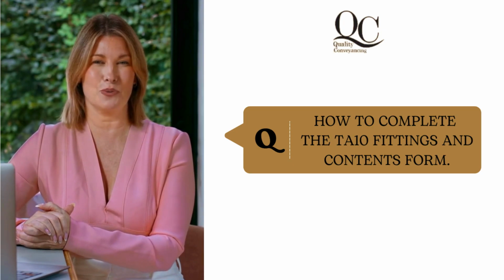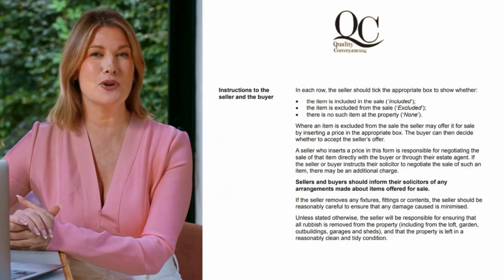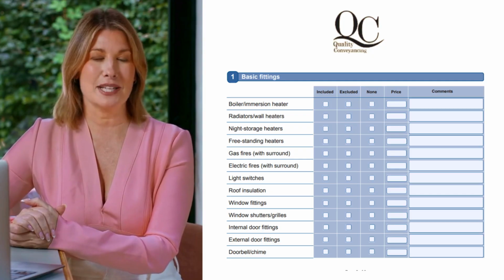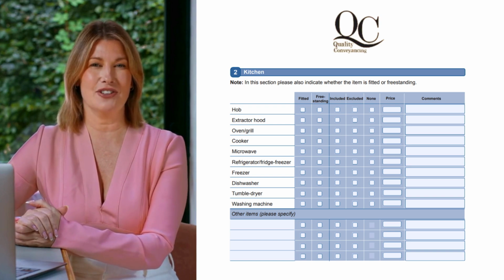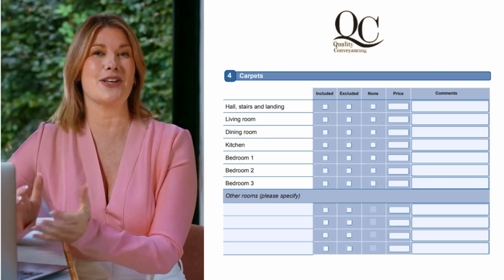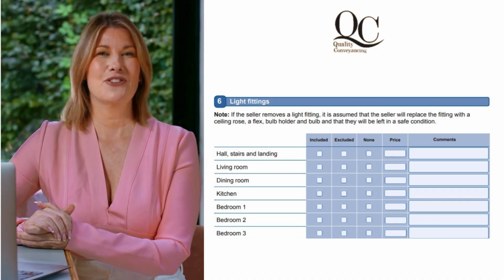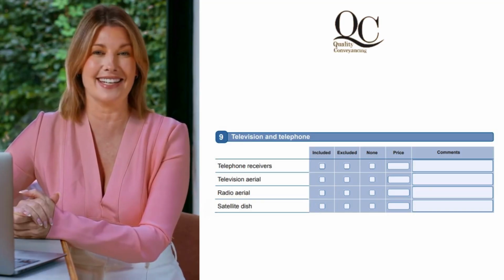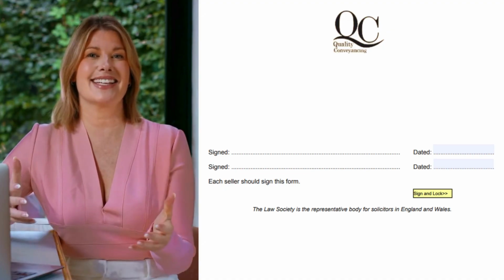How to Complete the TA10 Fittings and Contents Form | Step-by-Step Guide for UK Sellers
🔔 Follow Ask Quality Conveyancing to keep your move stress-free